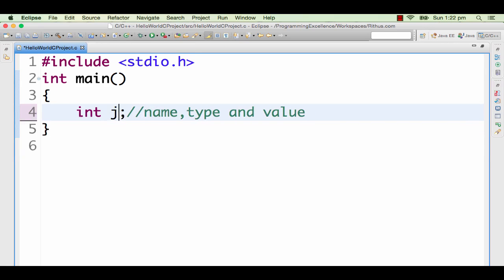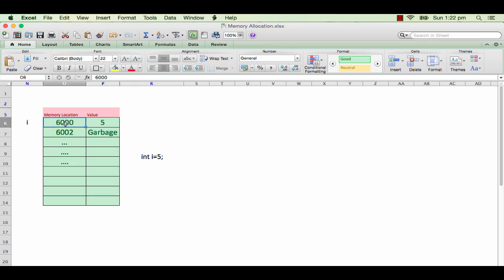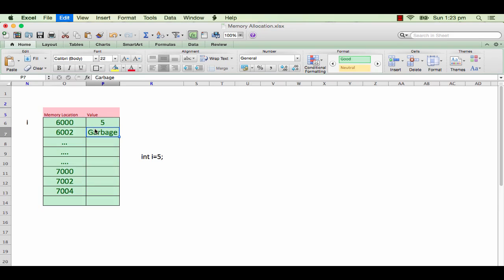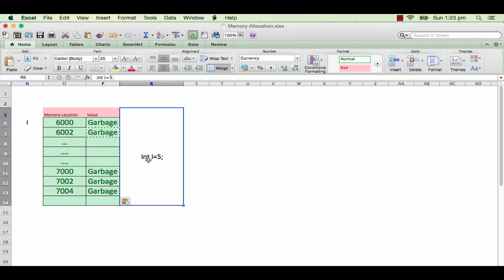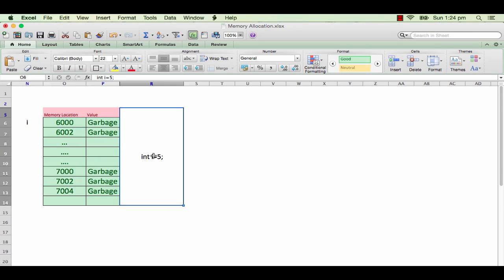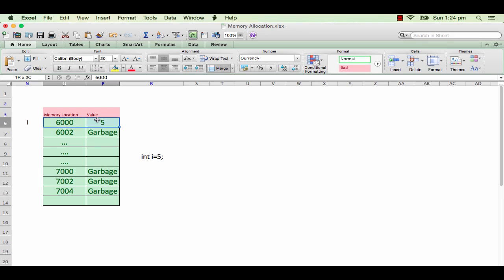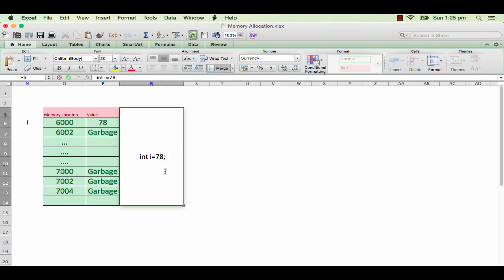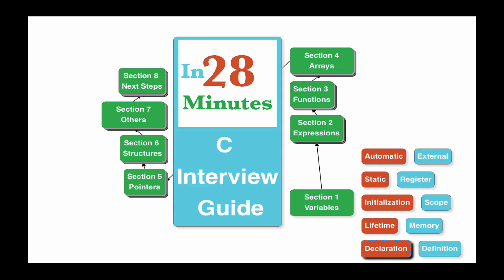How are Variables Stored in Memory?